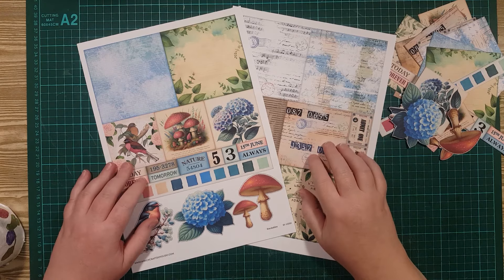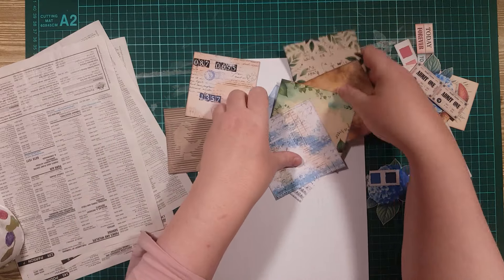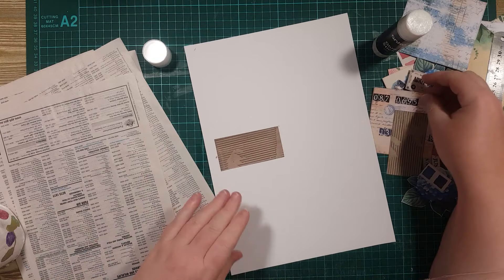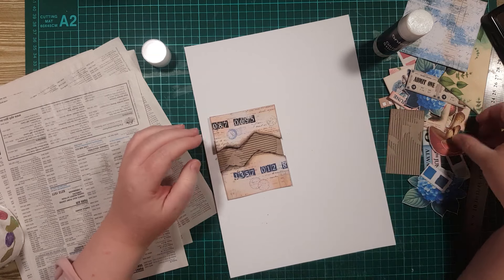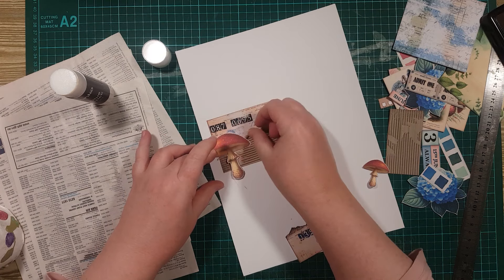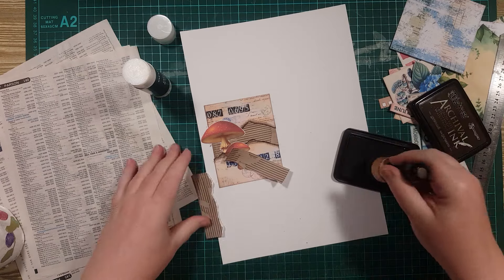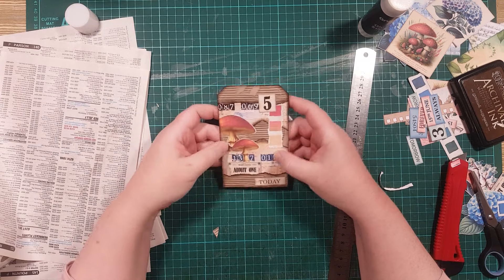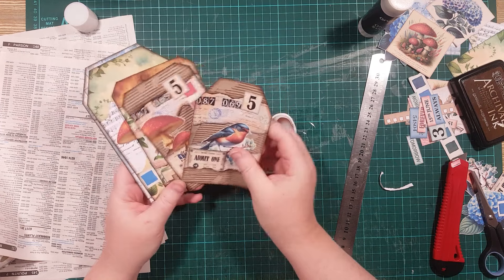May Freebie - Tags - With Renee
Welcome to another creative session! In this video, I'm making a beautiful tag using our May digital freebie. Whether you're a seasoned crafter or just starting out, these tags are perfect for adding a personal touch to your projects. Don't forget to download your freebie and craft along with me!